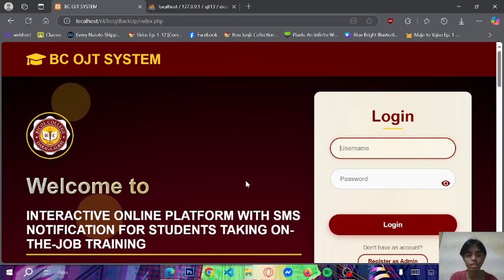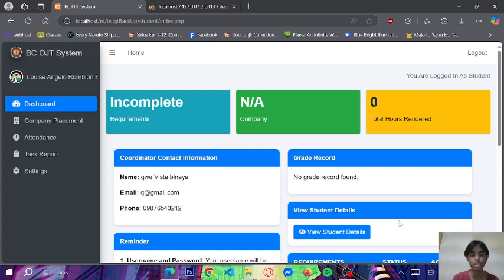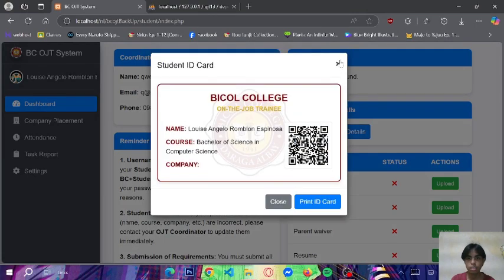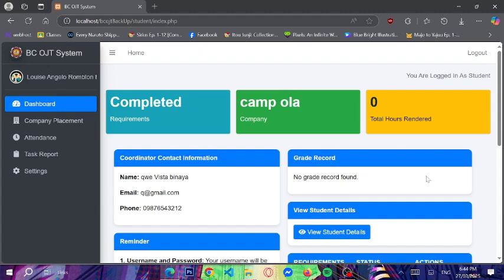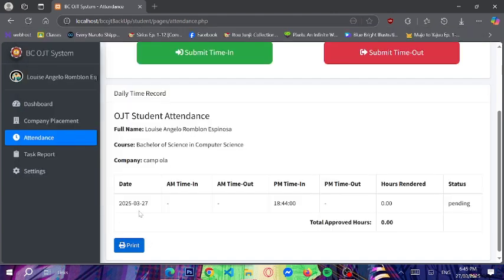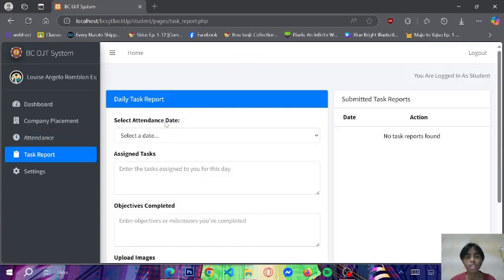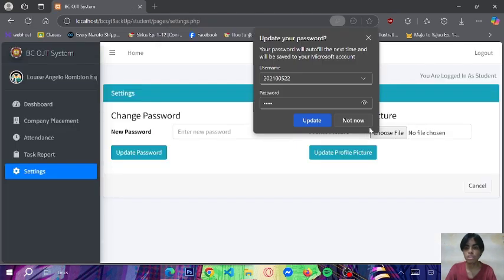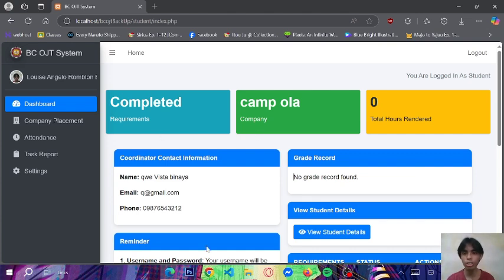Interactive Online Platform with SMS Notifications for Students Taking On-the-Job Training